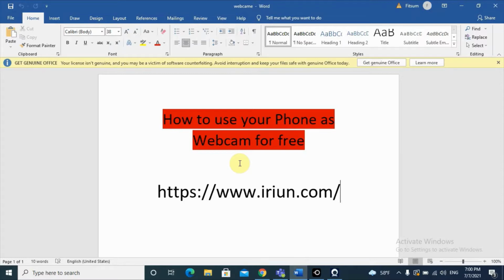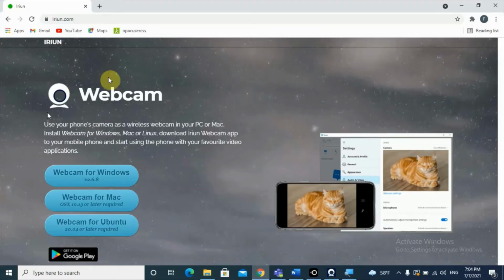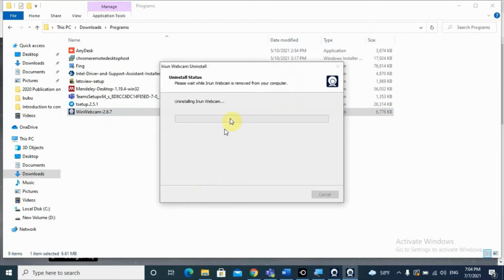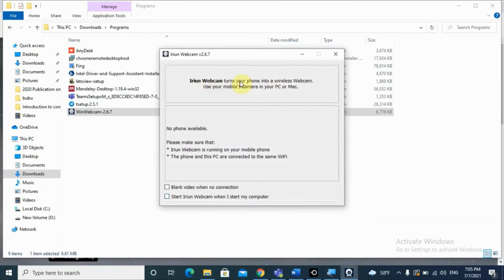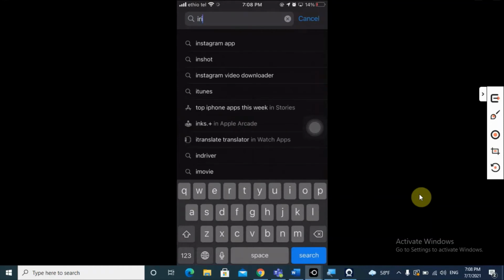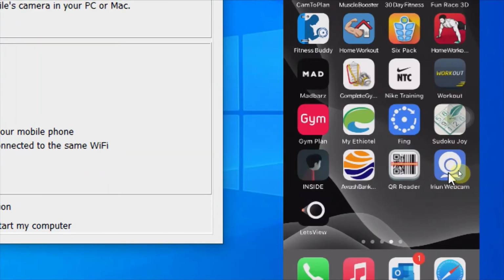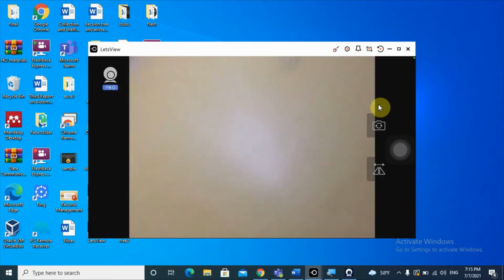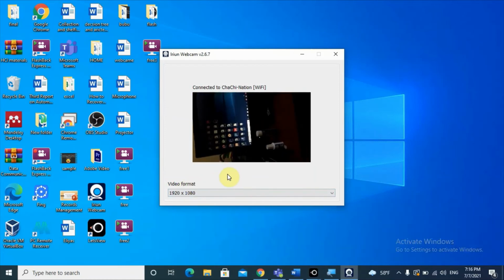How to use your Phone as Webcam for free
This video will show you How to use your Phone as a Webcam for free